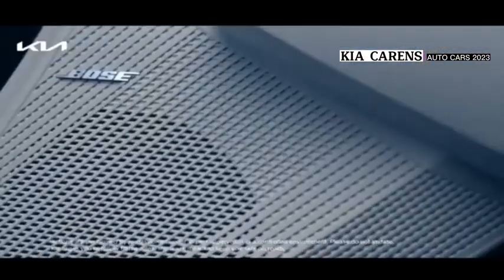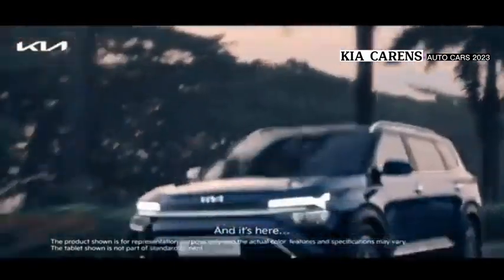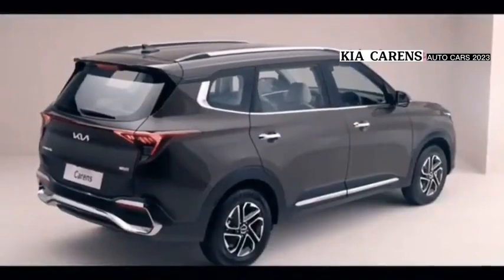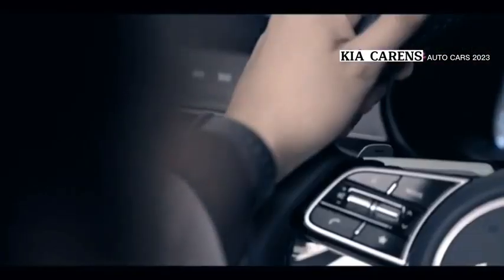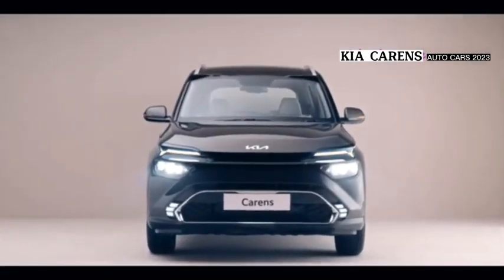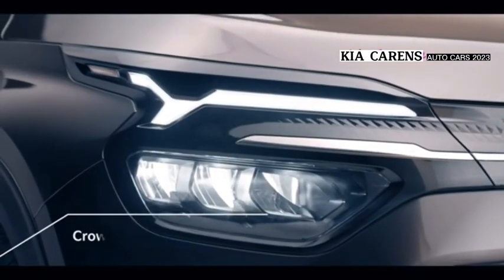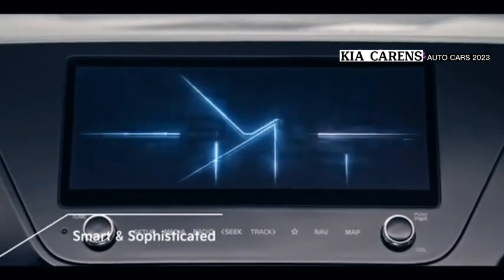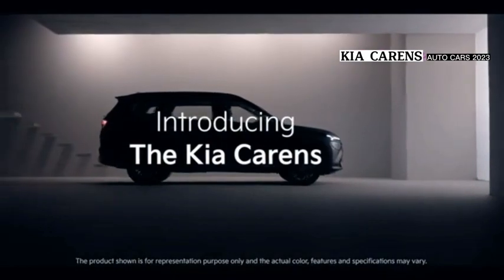Exterior Specs of the Elegant Kia Carnival 2022 Review Car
The Elegant Kia Carnival 2022 is a great car for cruising in style! Take a look at its exterior specs to see why.

This car is perfect for a fun weekend getaway! The Elegant Kia Carnival 2022 has a sleek and stylish design that will make you stand out from the crowd. Its exterior specs are perfect for cruising in style, and its features will make your trip unforgettable. Be sure to check out this car and see for yourself why it's one of the best cars in the market!